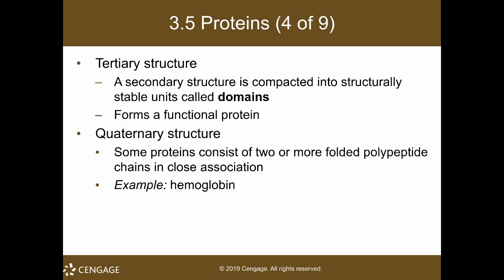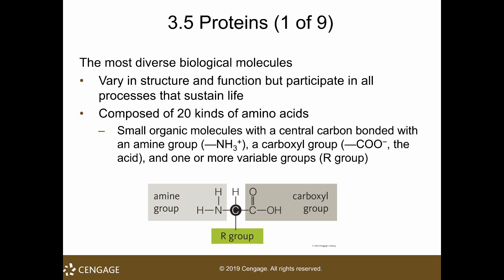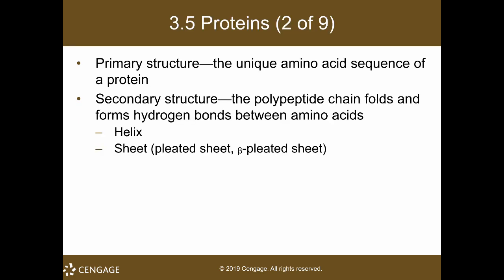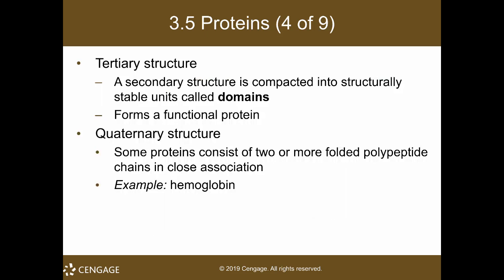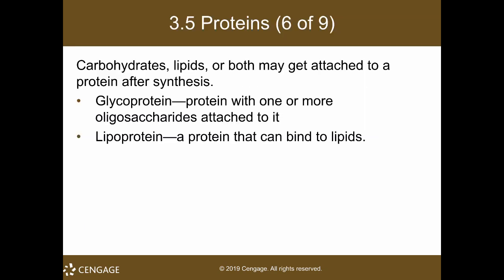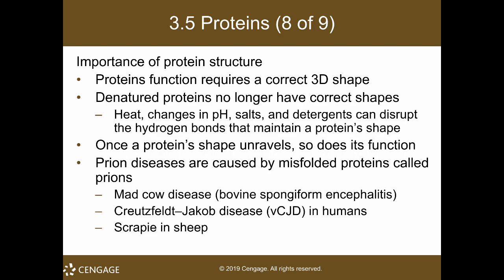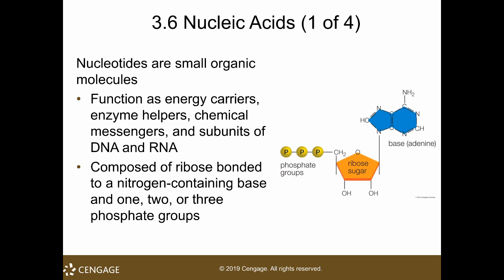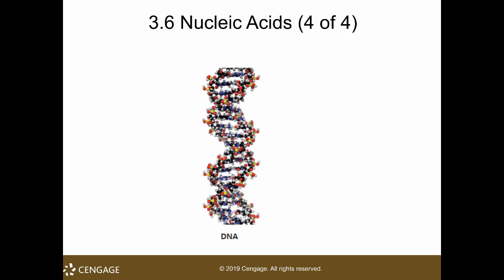Biomolecules Pt 3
Proteins and Nucleic Acids
Reference Material: Biology the Unity and Diversity of Life 15th Edition